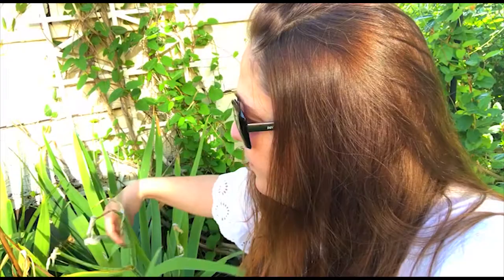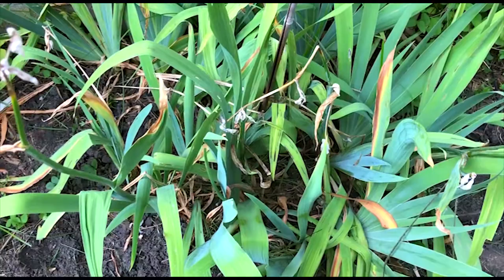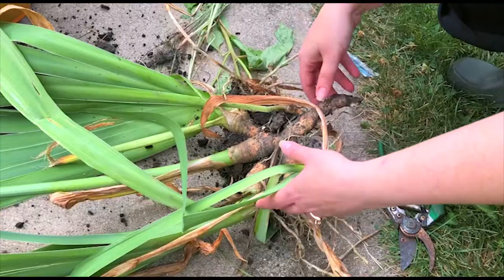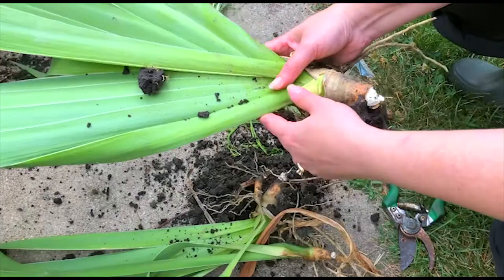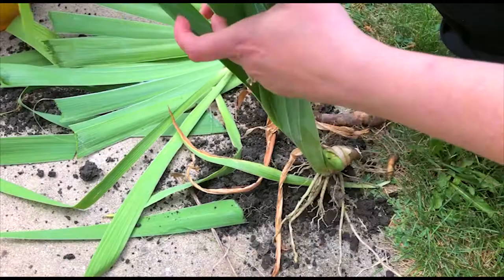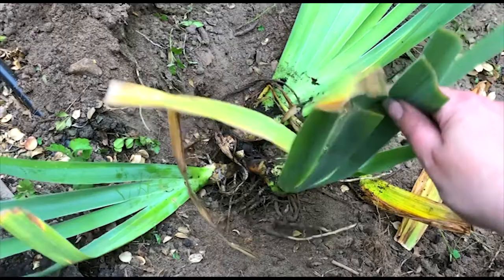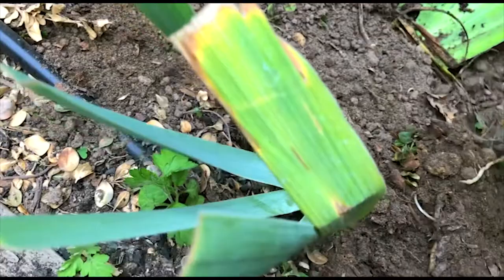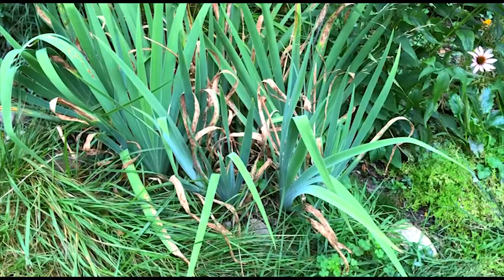How to Split Irises Easily for Propagation (and a Peek at my Native Garden), FWF Ep. 77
Hoping to finish late summer garden chores? Today I show you how to easily split iris bulbs for propagation. There is still plenty of time to easily thin out and replant divided irises! And it takes little time. Splitting irises can stimulate blooms the following year and keeps the plants healthy with more growing room and better air circulation. So join me today for Fridays with Flora!